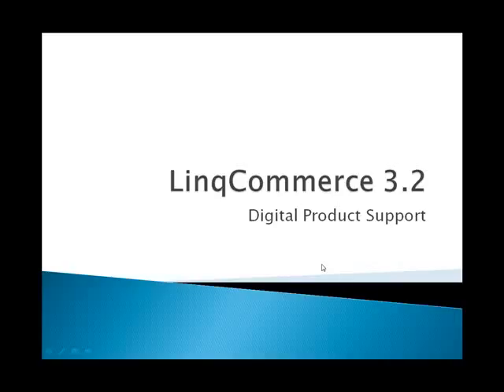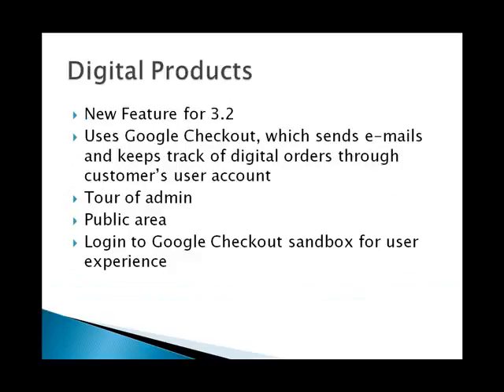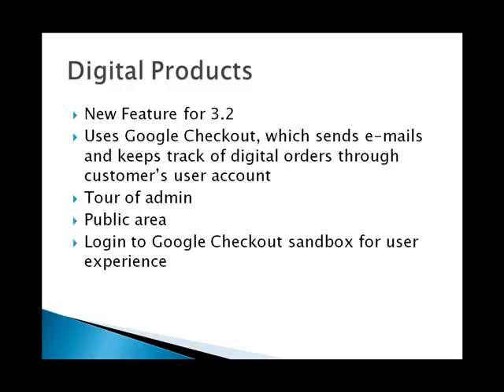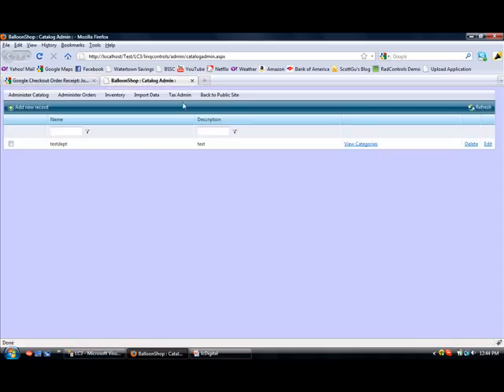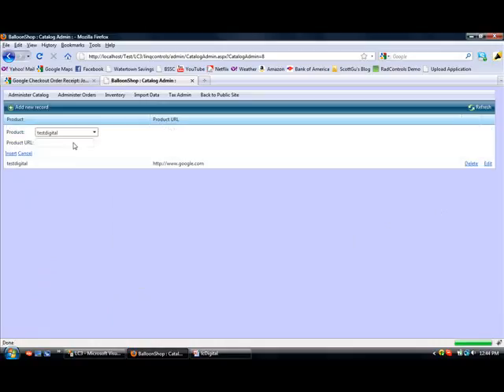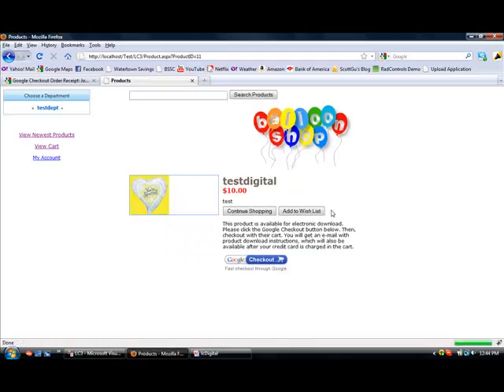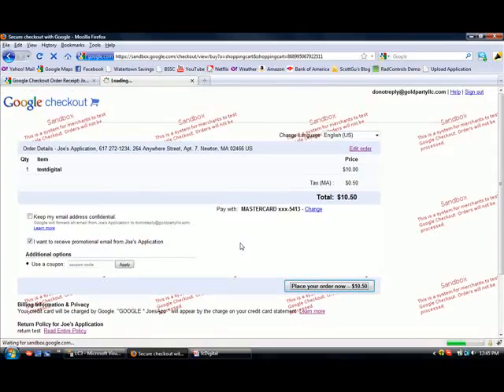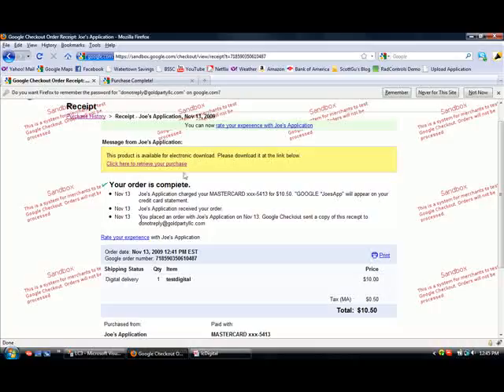LinqCommerce 3.2 - Digital Product Support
This video describes how LinqCommerce, an open source e-Commerce module for .NET 3.5 and Sitefinity, supports digital product sales.